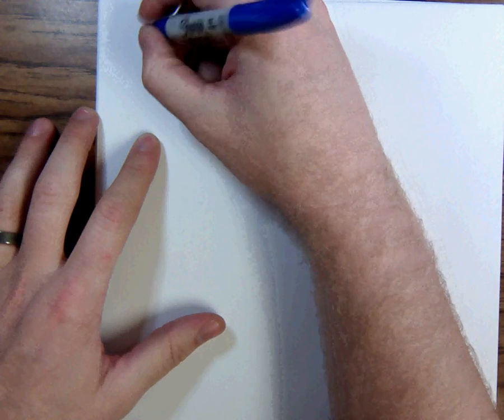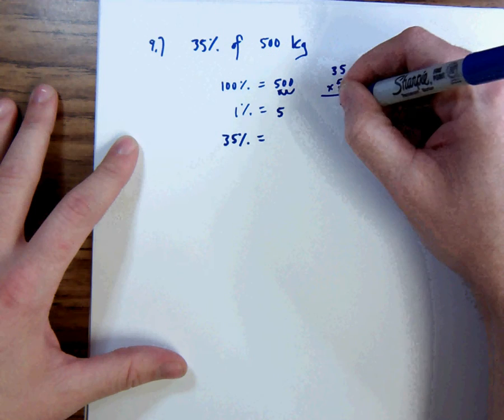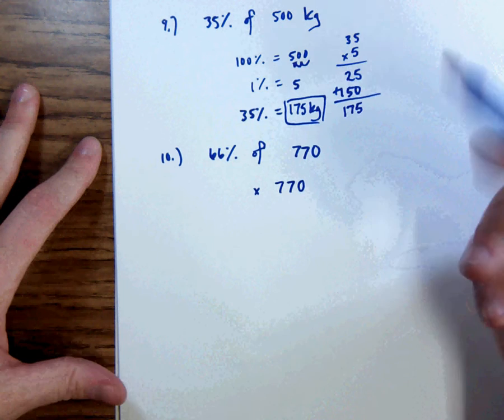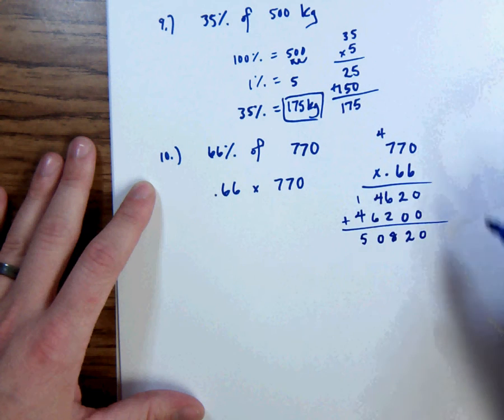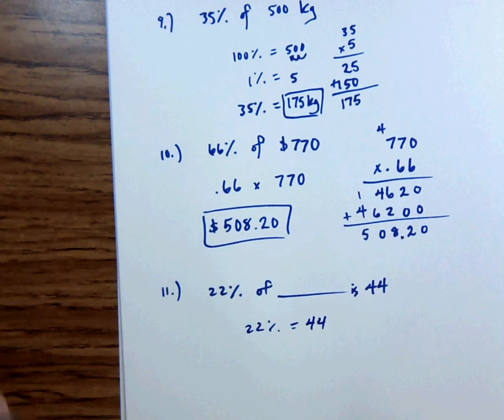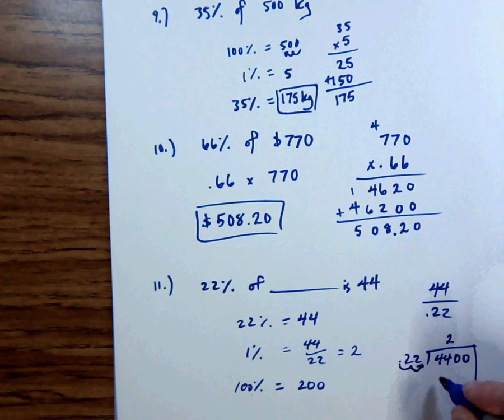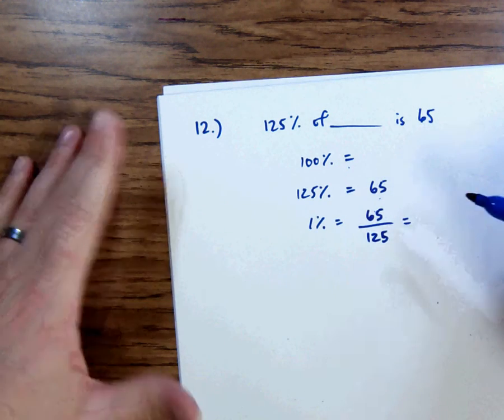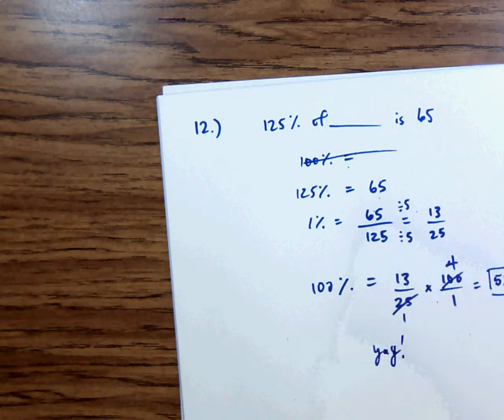Chapter 6 Review Part 2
Finding the base and part of the base.